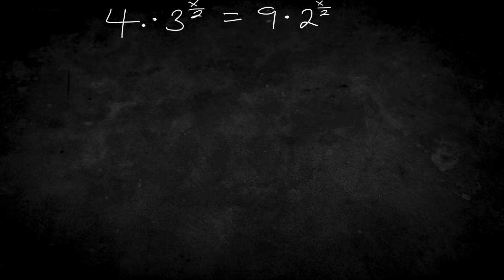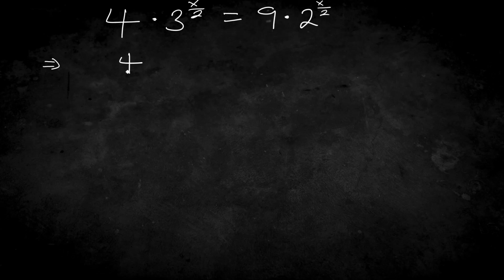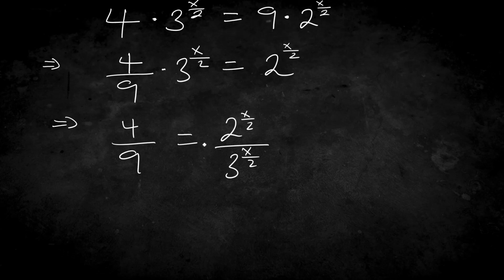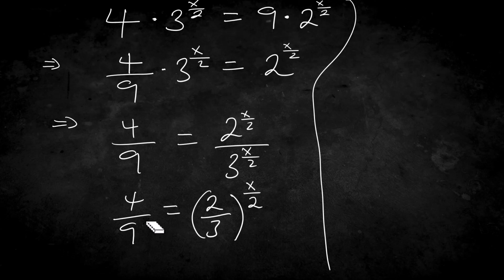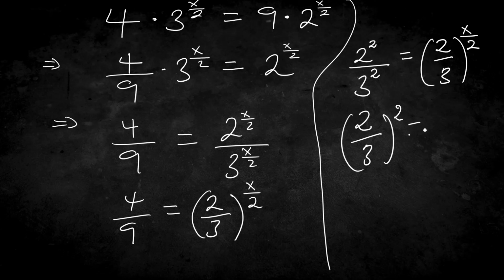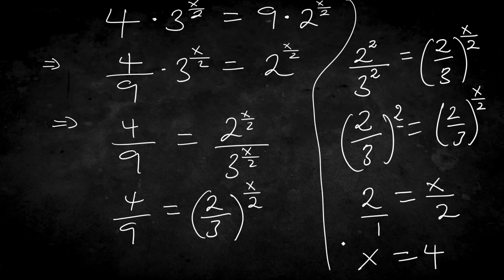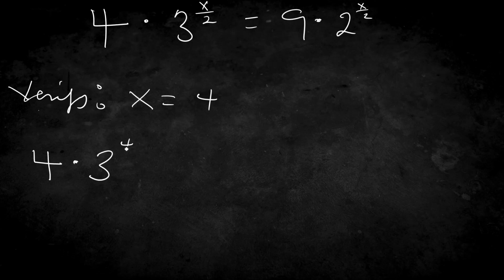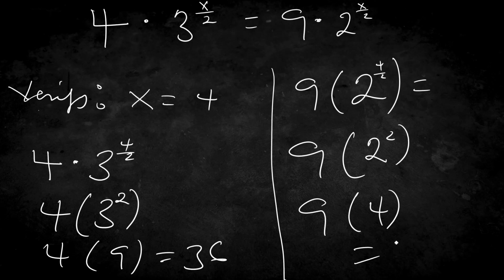Exponential Equation Made Easy